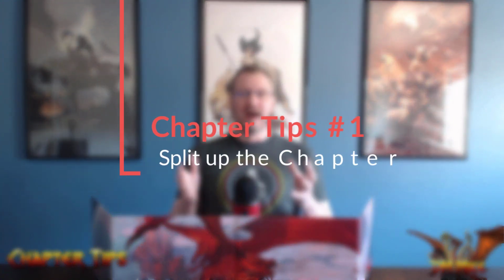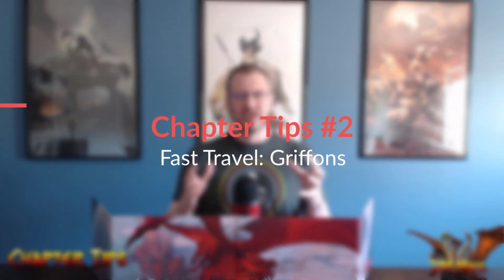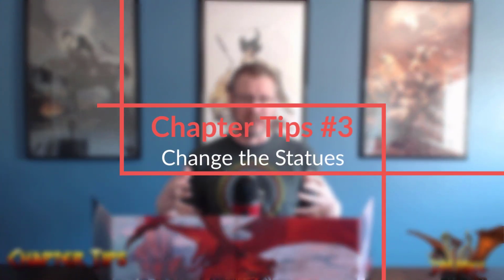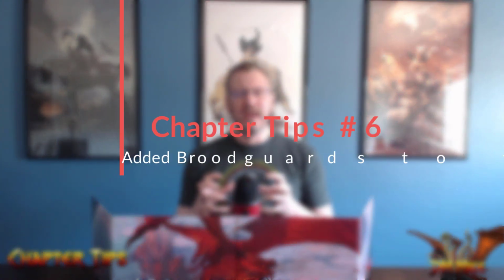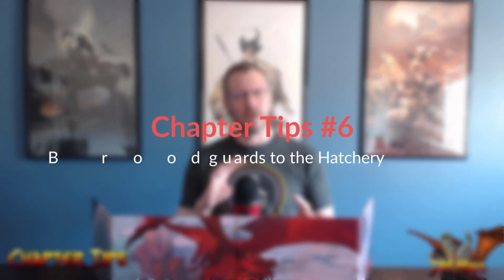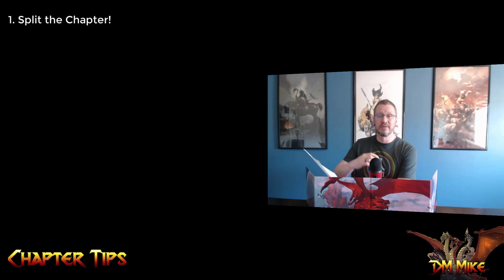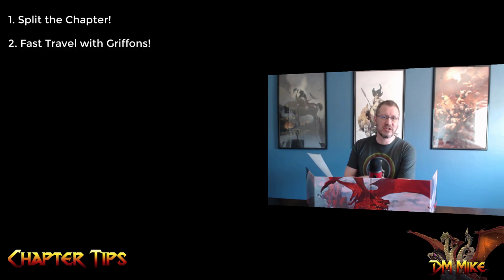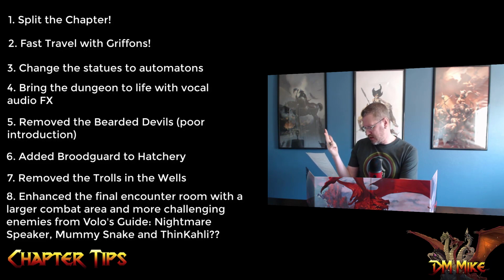Rise of Tiamat Chapter 3 Tips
If you are running Chapter 3, perhaps this will help!  I made a few slight edits to my adventure, perhaps this will give you something to bounce off of!

Our newest version, “Paperbound Brawlers” just released on Nintendo Switch and the Xbox One.  You can find the links below, and can see the official trailer and character work on my channel!